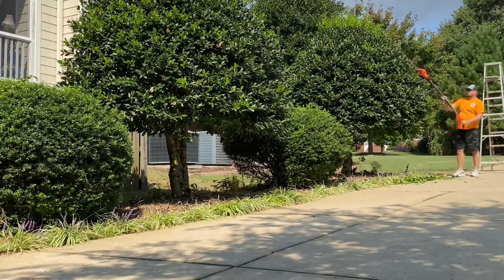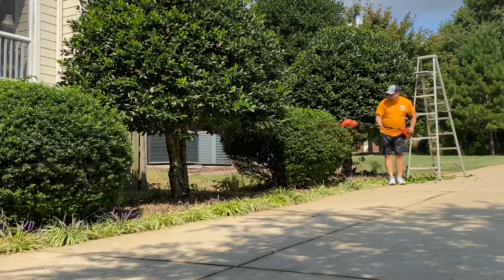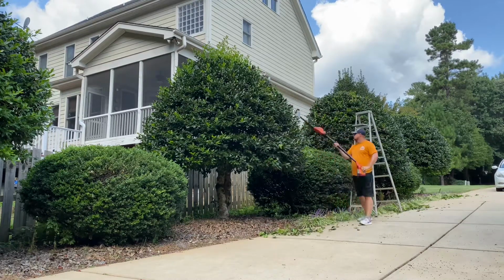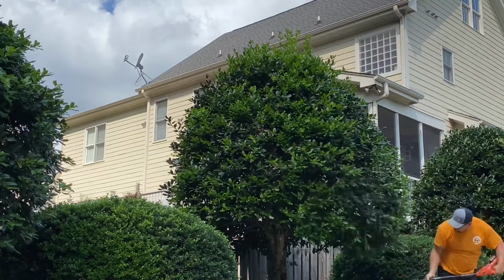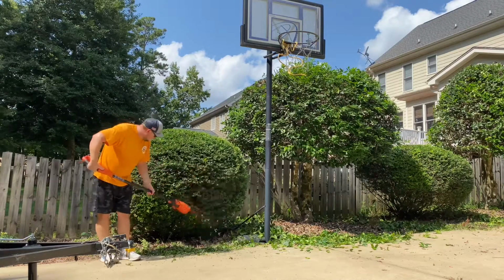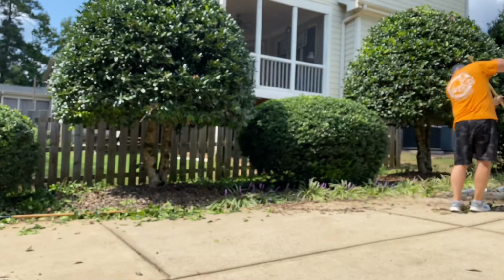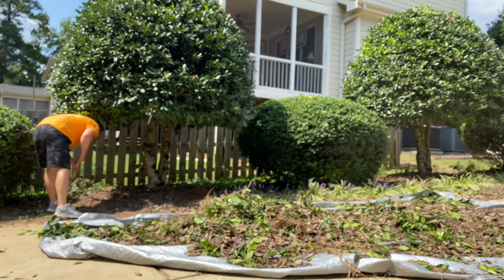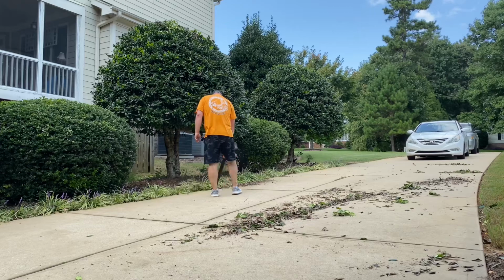DIY Holly Tree Trim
Today we’re trimming a row of holy trees and bushes along the driveway using my black and decker 20v cordless pole hedge trimmer.